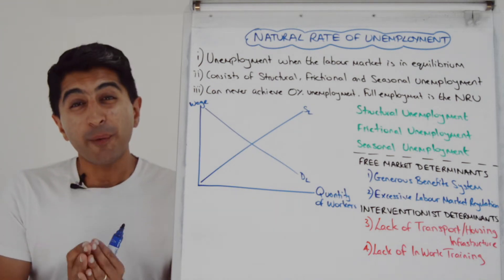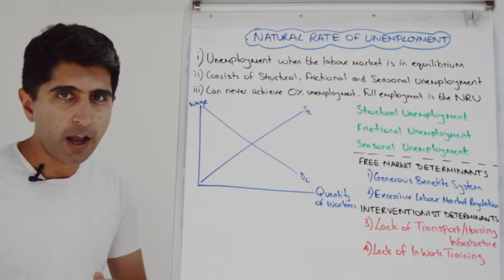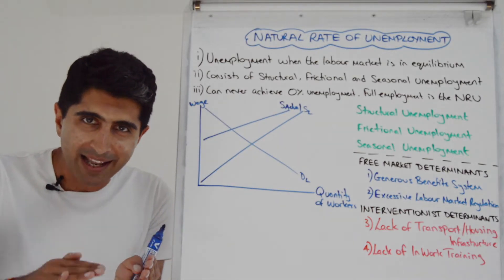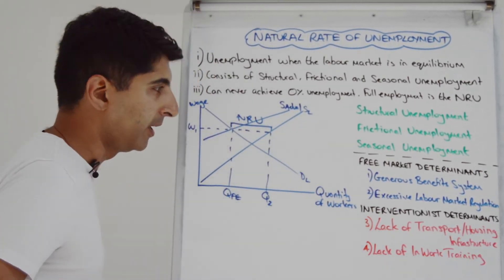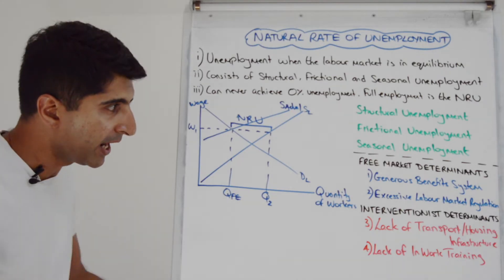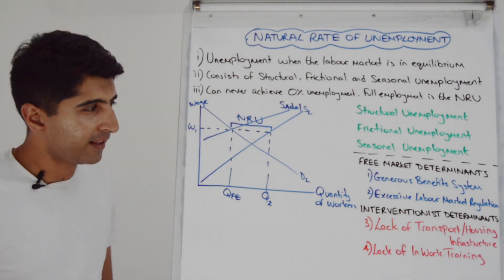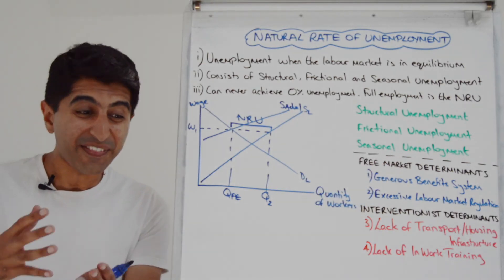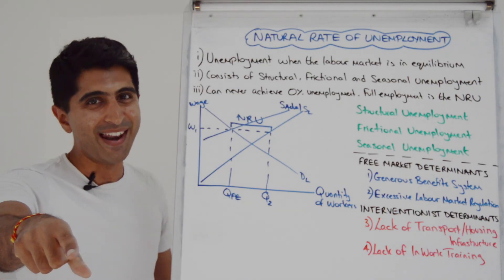Y1 22) The Natural Rate of Unemployment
The Natural Rate of Unemployment. Video covering the natural rate of unemployment; the types of unemployment within the natural rate and the causes of the natural rate of unemployment